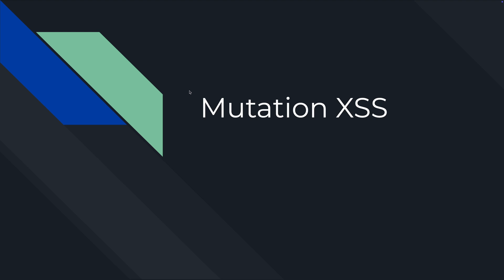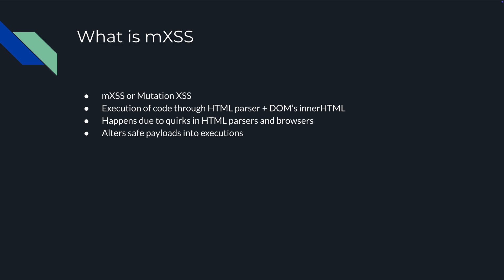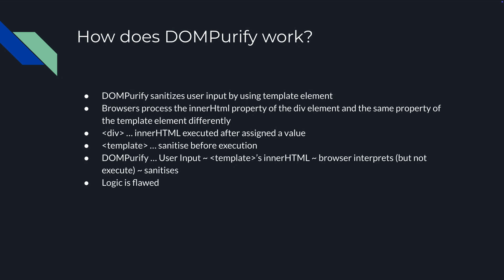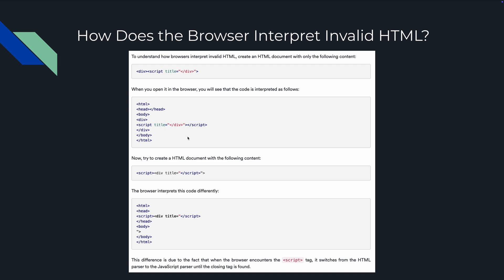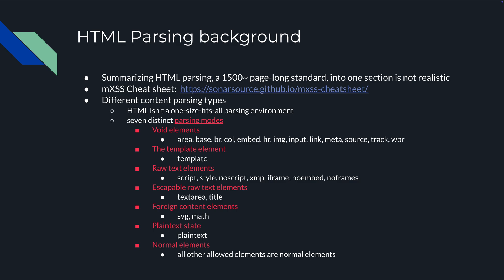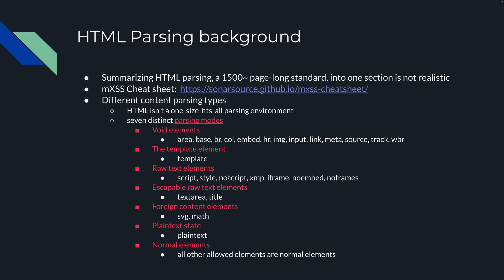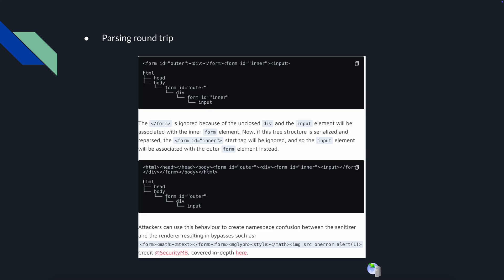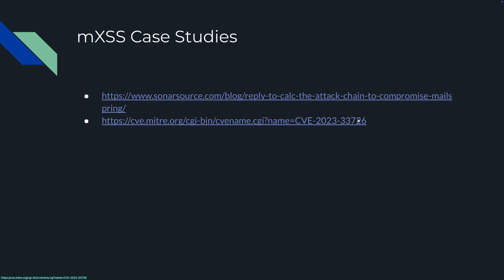What The Cheese Is Mutation XSS? mXSS - One Of The Newest Techniques In XSS